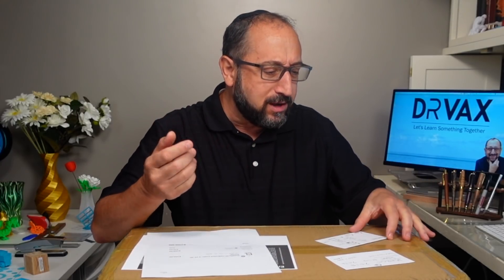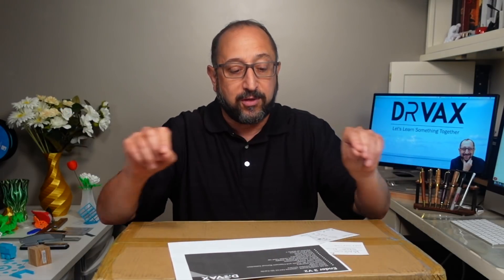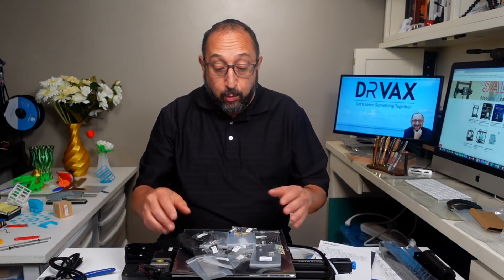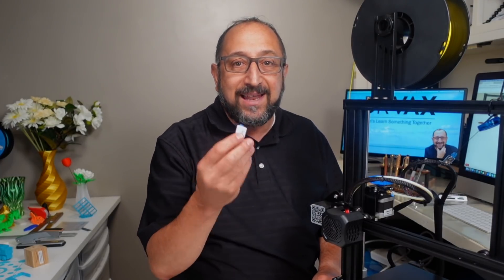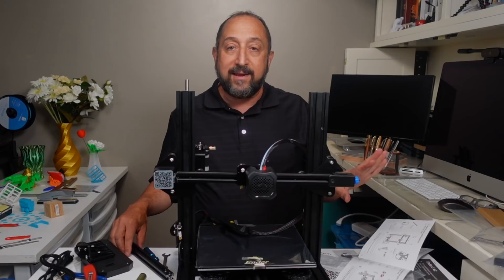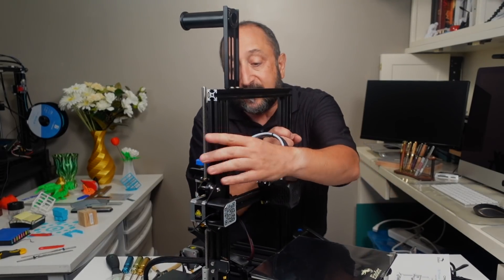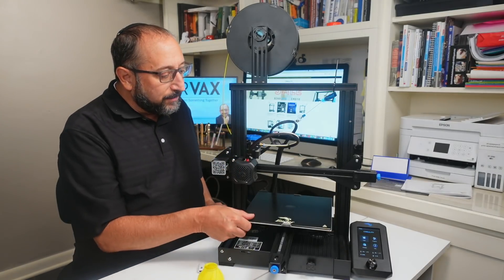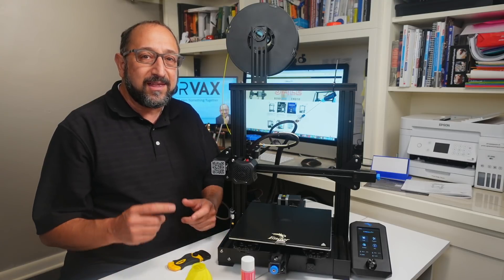Ender 3 V2 Review, Assembly and First Print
In 2016 the Ender 3 revolutionized the world of home-based 3d printing.  In this review, I evaluate if the Ender 3 V2 is a worthy follow up to the original Ender 3 and the family of Ender printers.

This video contains the following content:

00:00 Introduction
02:38 Specifications
05:30 Unboxing
06:41 Inventory of Parts
13:19 SD Card Content
14:12 Assembly
22:46 Z Limit Switch & Leveling
26:07 Review Conclusions
31:56 Compare to ANET ET4

If you are interested in discussing your experiences with the Ender 3 V2 please head of to the new MakeWithTech community discussion forum at:

Let's continue to learn together.